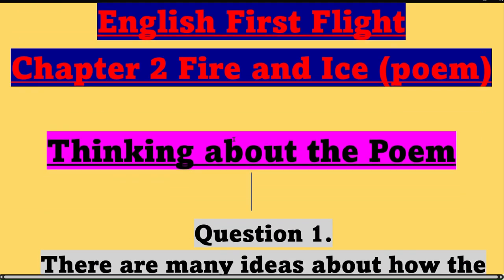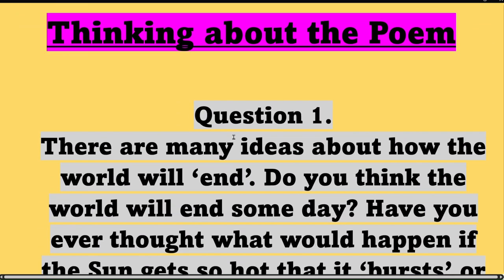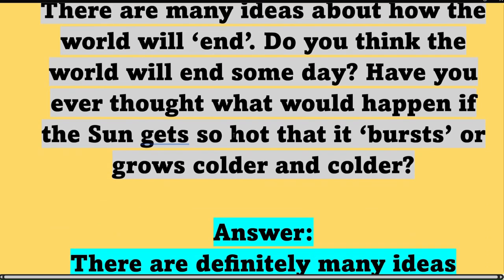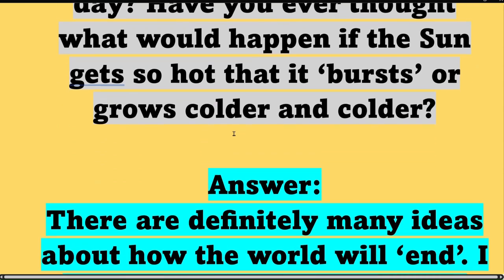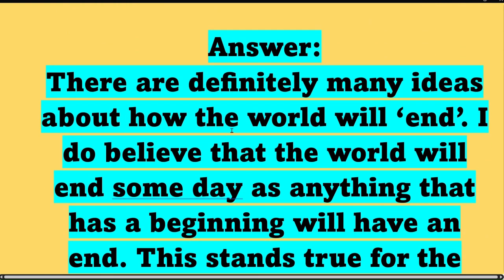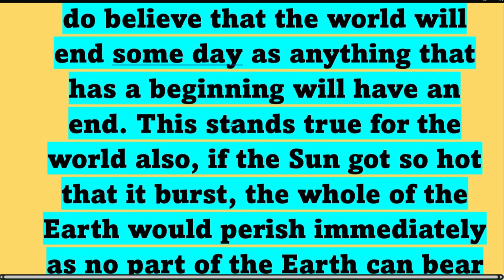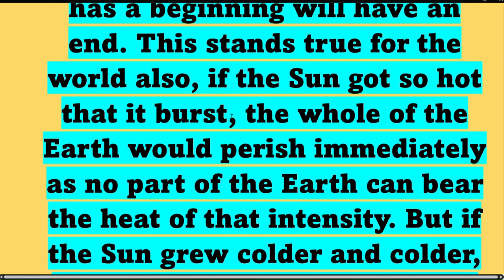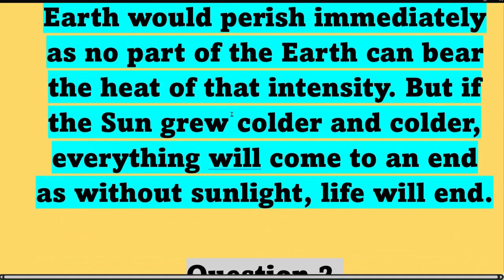Fire and Ice Class 10 Questions And Answers | Fire and Ice Answers First Flight Chapter 2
fire and ice class 10 explanation

fire and ice class 10 questions and answers ncert